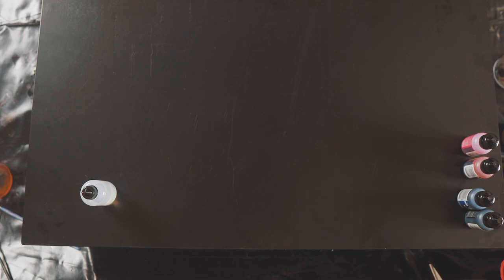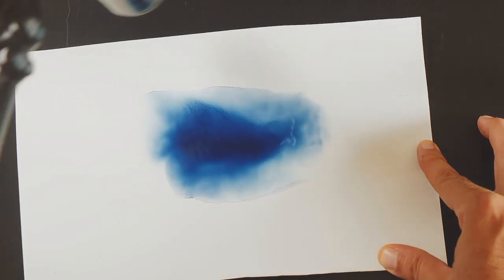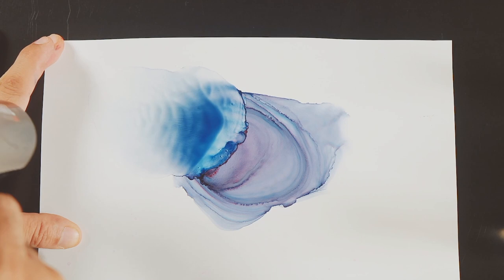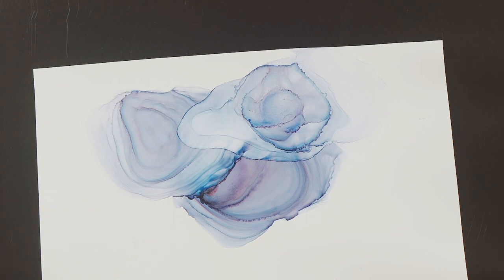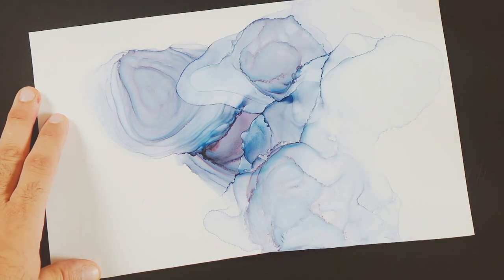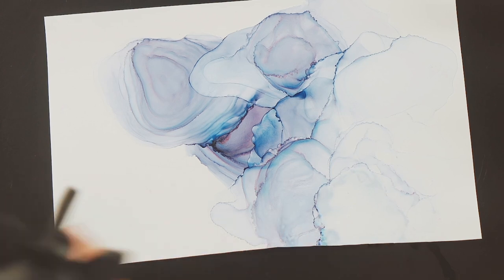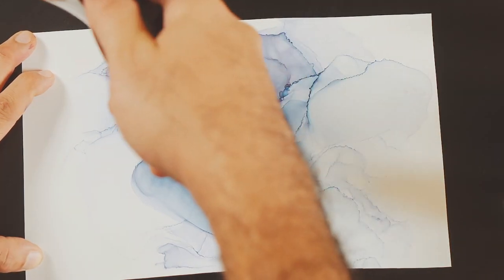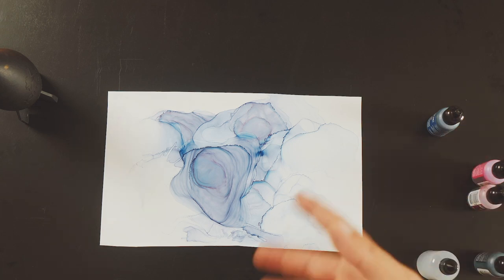How to Create Gradual Line Effect & Wisp Effect with Alcohol Inks!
Are you seeing some really cool alcohol ink paintings that have wisps and these gradual lines building up that look like brushwork? Well, surprisingly it's not brushwork but the alcohol. In this tutorial, I will teach you how to get both effects. I also show you what I mean by Alcohol ink "fingering" means and what causes it. Getting started with Alcohol Inks? I hope you are inspired to make!  Paint with me! This video will help you over that hump. This is a DYI on how to use alcohol inks. It's for Beginners

OTHER VIDEOS TO HELP GET STARTED